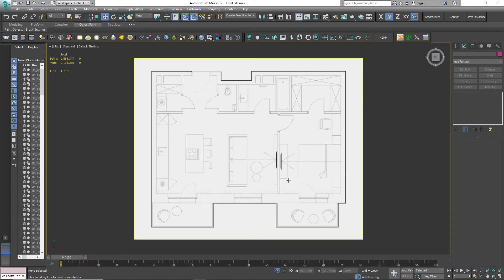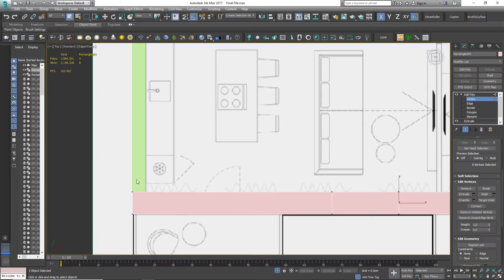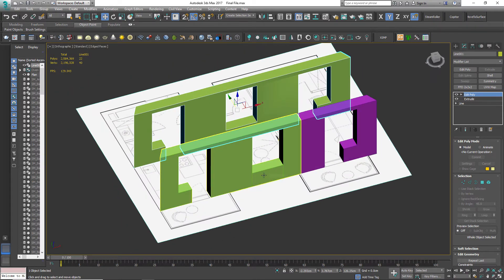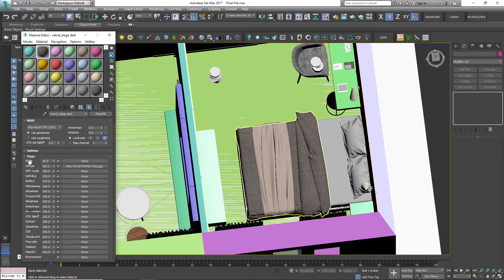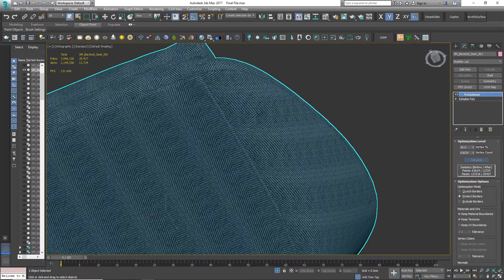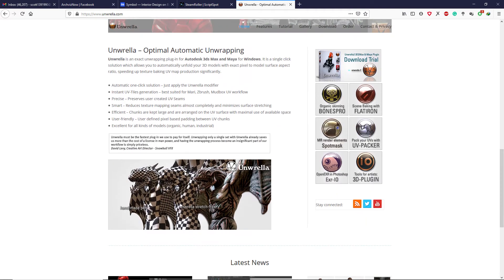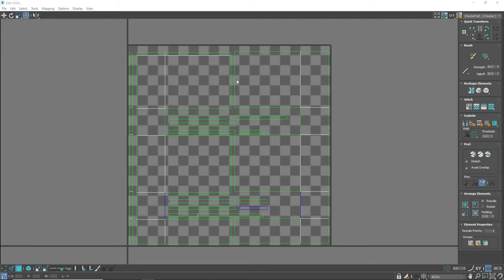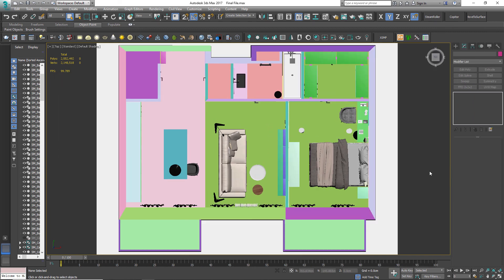Unreal Engine for Photo realistic Interiors - Class 1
In this class we will learn about the following things.
Good Practices.
Optimizing Mesh.
Unwrapping Mesh for good lightmaps.

If you do like my tutorial and would like to support me, you can still buy my tutorial from my and support me there.